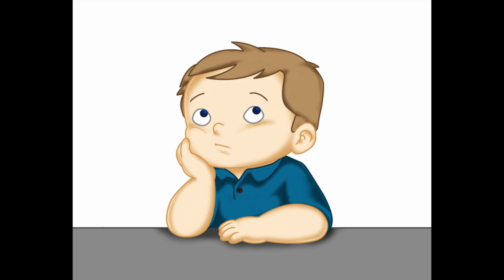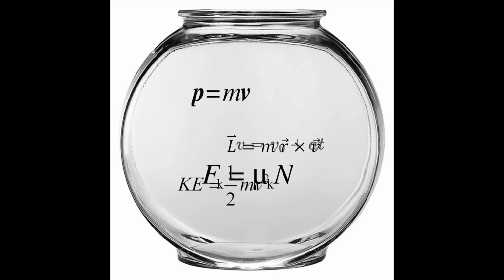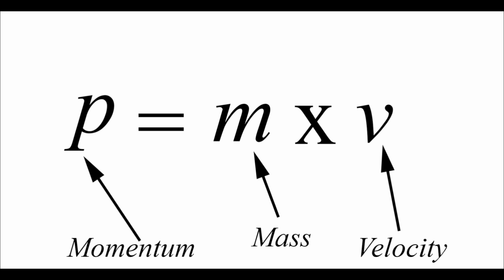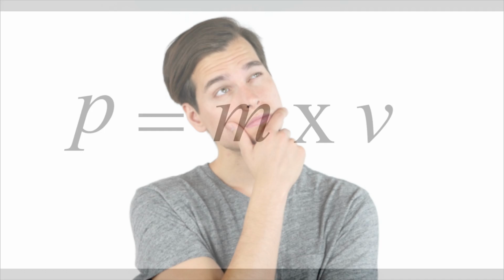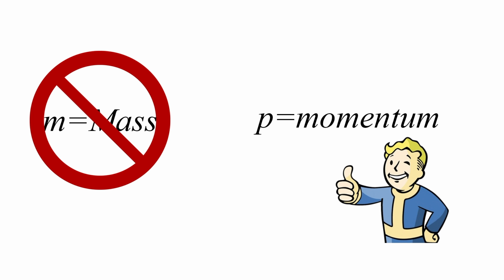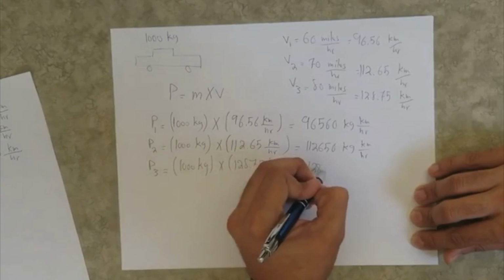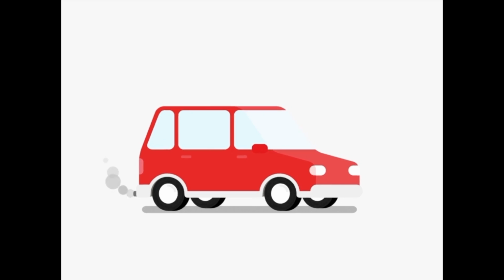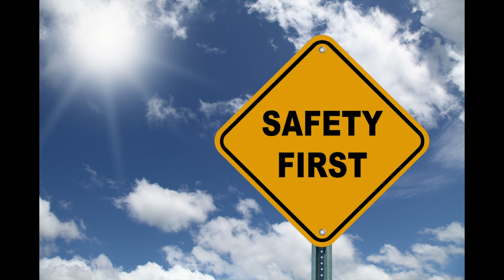Sample Explanation of Momentum (Cal Poly SLO) 2017